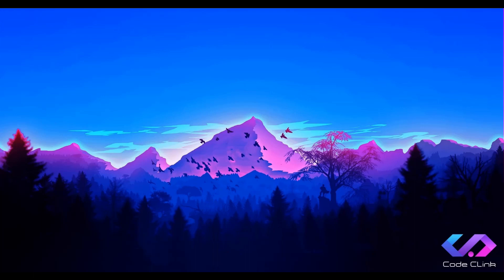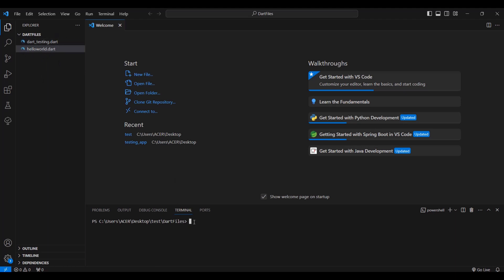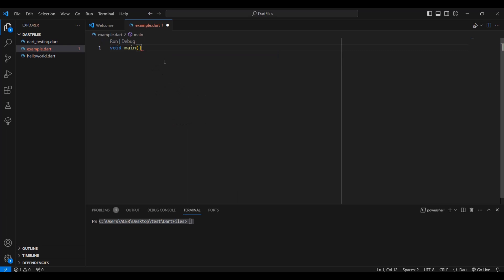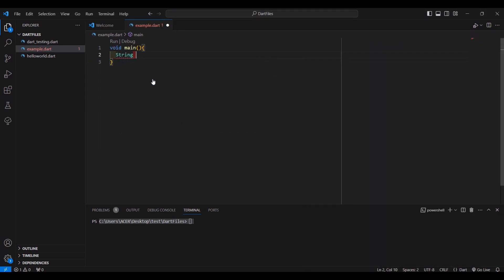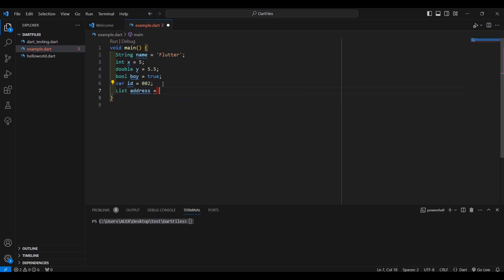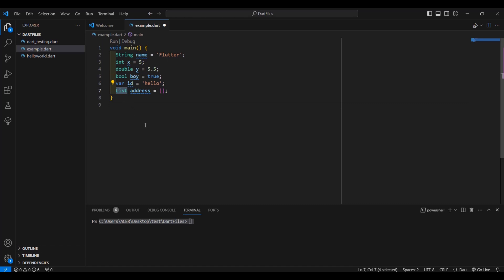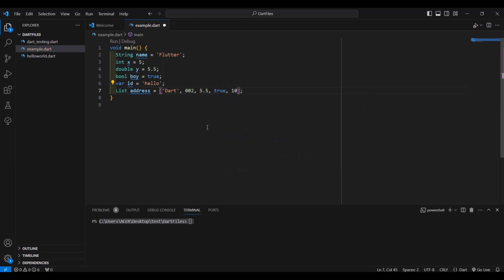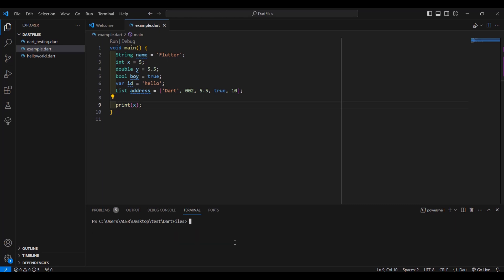Dart - Data Types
In this video, you will learn the Data Types used in Dart Programming.